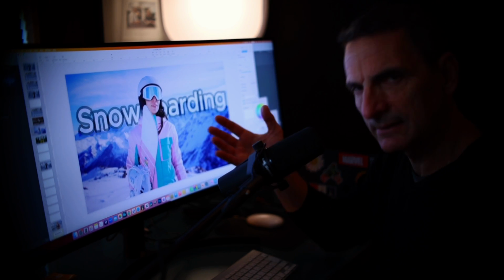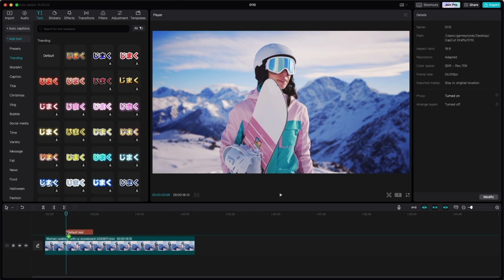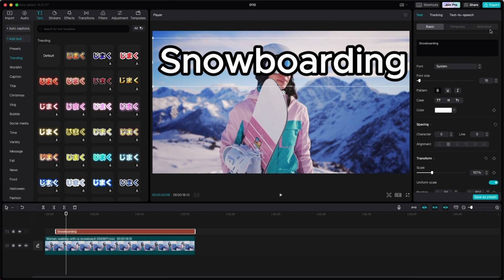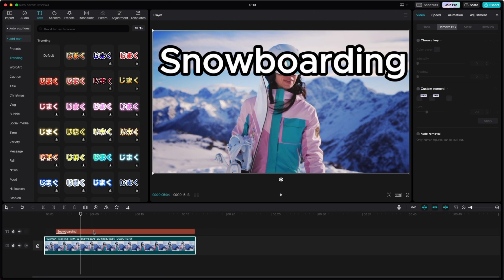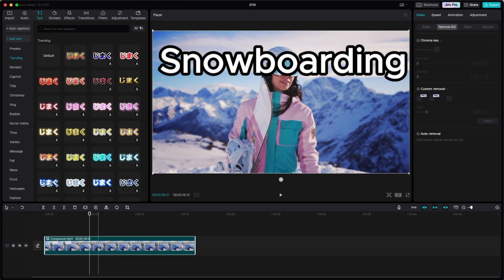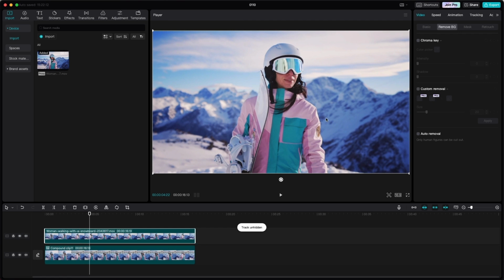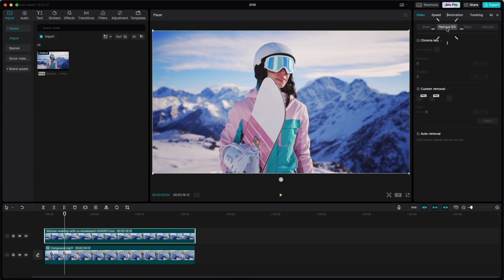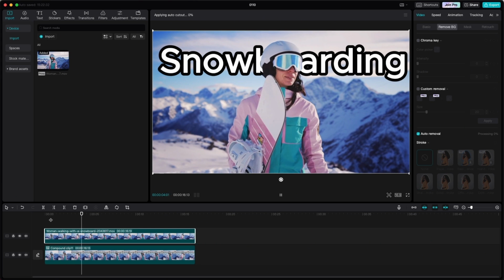Text Behind Person Effect | CapCut Desktop 2024 Tutorial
Learn how to effortlessly place animated text behind a moving subject in your videos using CapCut for Desktop! This quick tutorial will guide you through each step, making it simple to achieve this subtle, impressive effect. Adding text behind a subject is a powerful technique to make your videos more engaging and visually appealing. It can help highlight important information, enhance storytelling, and give your content a professional look.